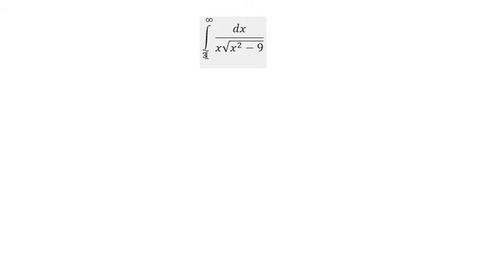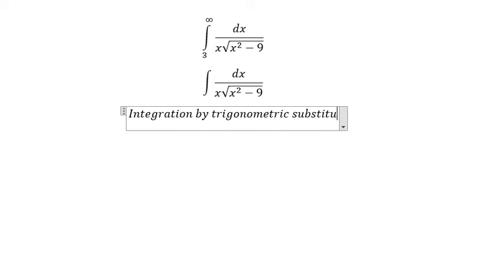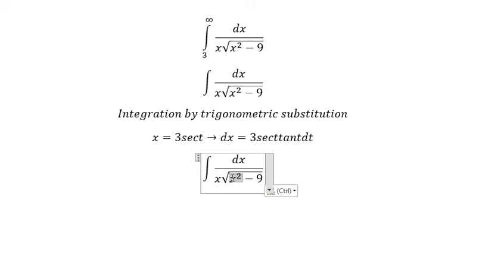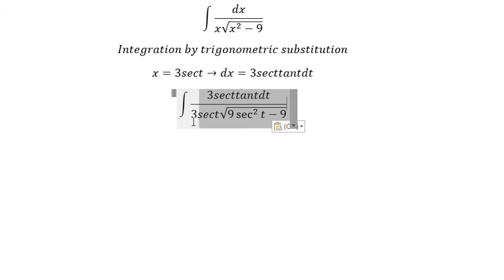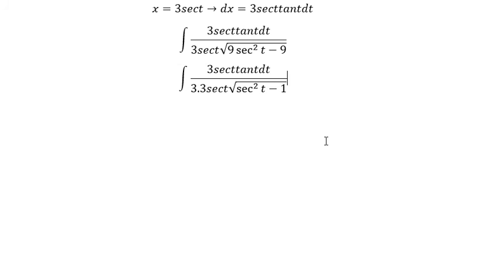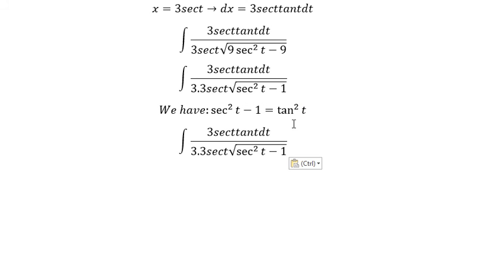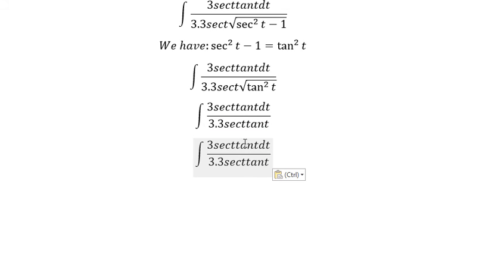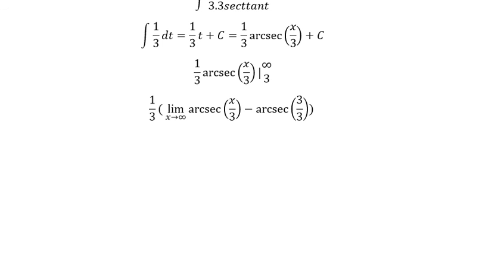Calculus Help: Integral of dx/(x√(x^2-9)) - Limit and Integration by trigonometric substitution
Here is the technique to find the integration in step-by-step